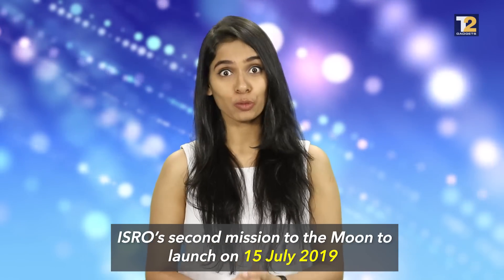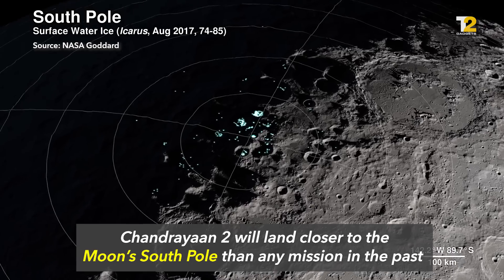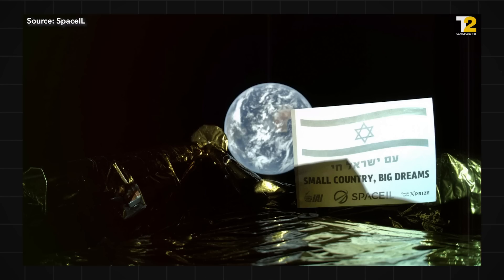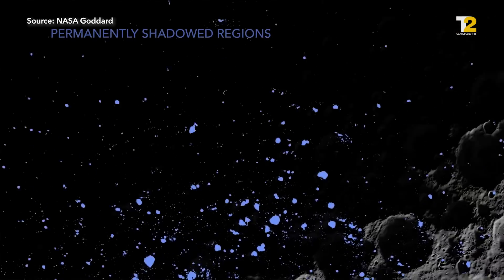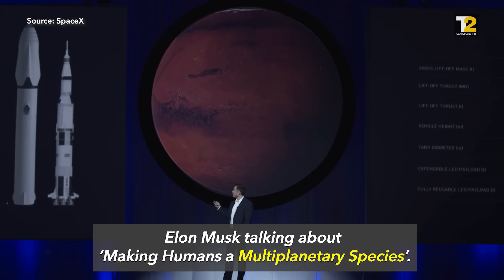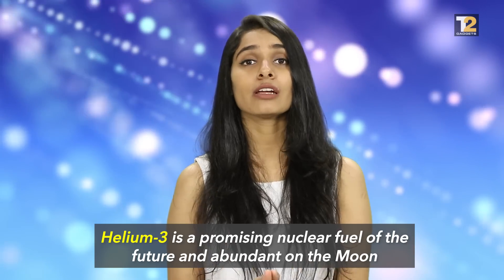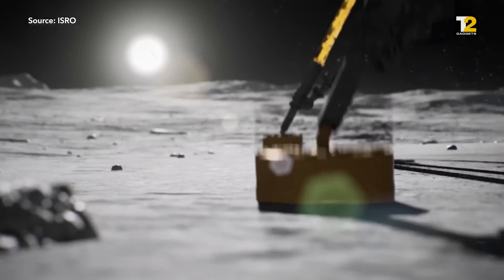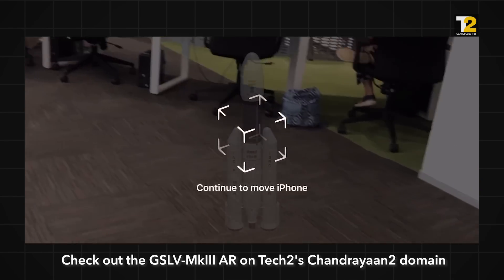Chandrayaan 2: What is ISRO's interest in the South Pole?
ISRO is the first in a long list of agencies and companies that want to venture to the Moon's South Pole. Blue Origin, NASA and China are soon to follow. But what about the South Pole is worth reaching and racing for?

Follow the planned launch of India's second mission to the Moon, Chandrayaan-2 on 15 July, with us. Head here for a huge collection of stories, in-depth analysis, live updates, videos & more on our dedicated Chandrayaan2TheMoon domain